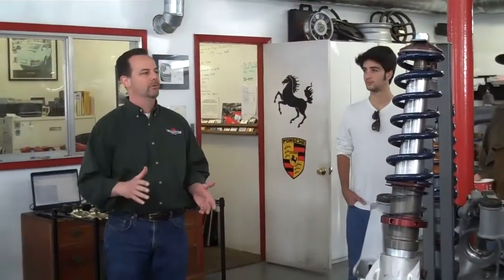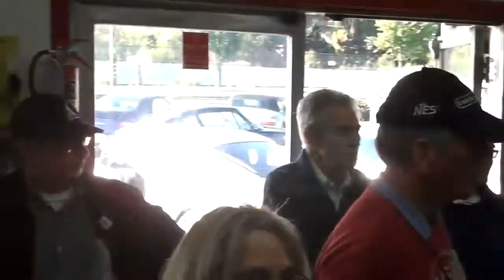Hi-Tec Elephant Racing Tech Session ( In one Minute)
A day of Porsche talk at Hi-Tec in San Rafael.. Thanks Devon, Dana, and Chuch od Elephant Racing